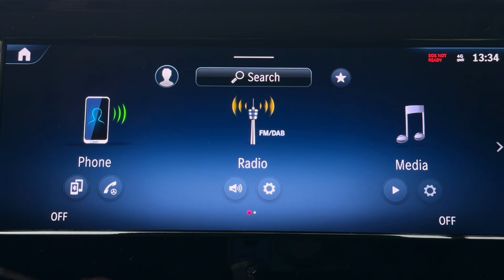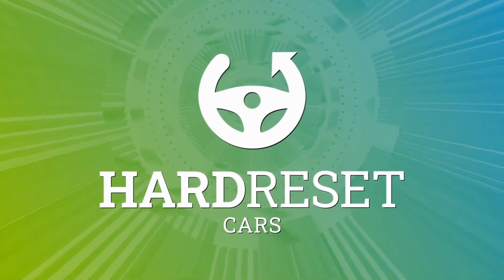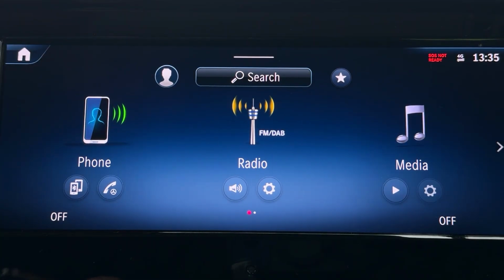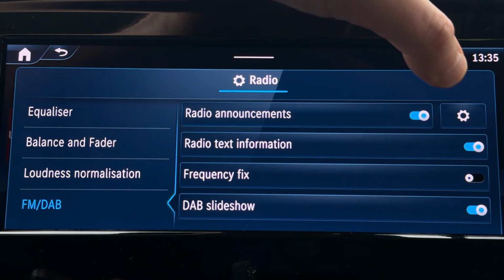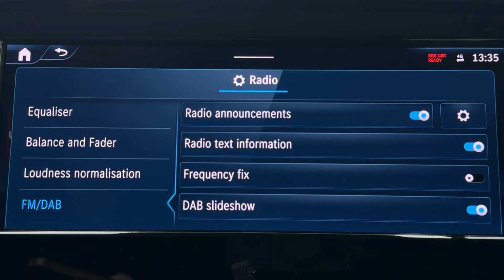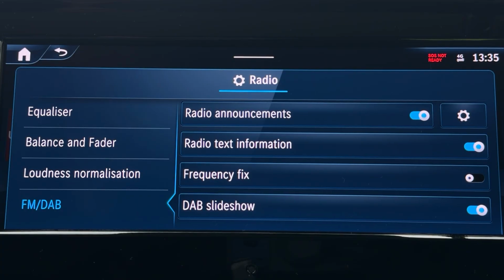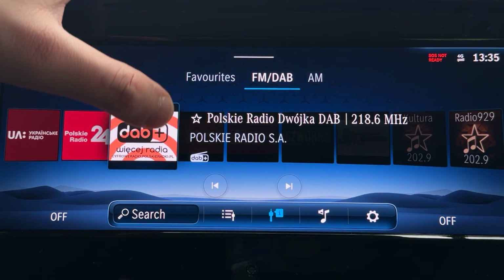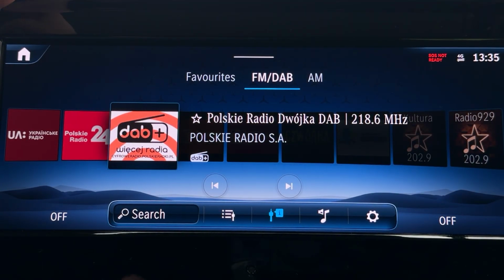MERCEDES-BENZ Vito – How to Enable or Disable Radio Text Information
In this video I show how to enable or disable the Radio Text Information feature on the MERCEDES-BENZ Vito infotainment system. You will learn how to navigate from the home screen to the Radio app, open the radio settings, and toggle the Radio text information option. I also explain what this setting does — whether you see scrolling song titles, artist names and station slogans or just a cleaner station name and frequency. This quick walkthrough helps you customize your Vito’s radio display for a clearer or more informative view while listening to FM/AM or digital radio.

How to enable radio text information on MERCEDES-BENZ Vito?
How to disable radio text information on MERCEDES-BENZ Vito?
Where is the radio text information setting in the MERCEDES-BENZ Vito infotainment?

0:00 Intro
0:06 Go to home screen and open Radio
0:17 Open Radio settings (tap the settings icon)
0:24 Toggle "Radio text information" on or off
0:35 What radio text information shows (song title, artist, station slogan)
0:55 Recommendation and video end